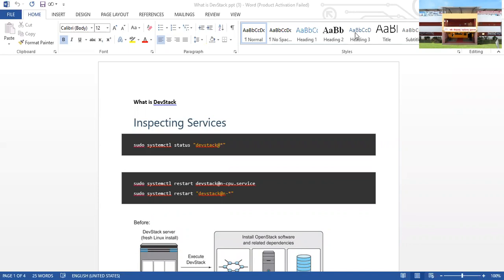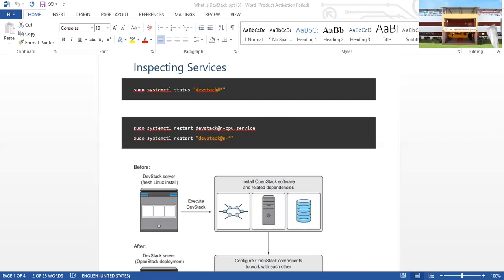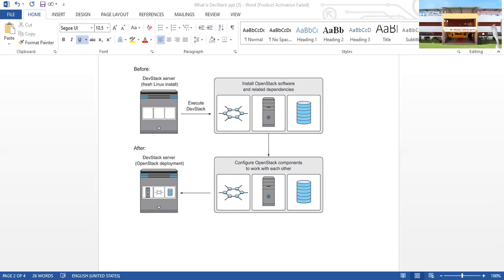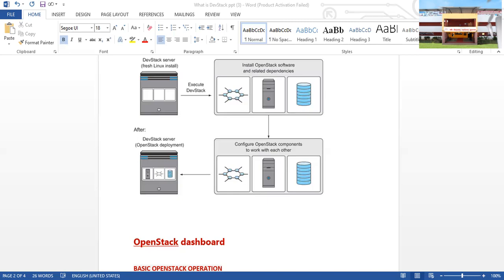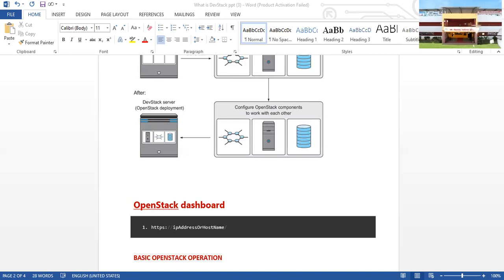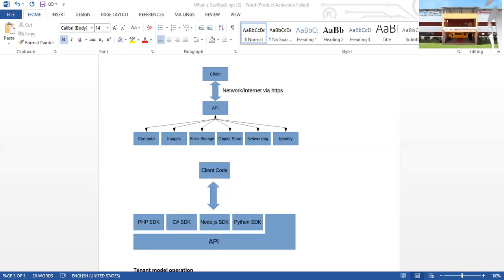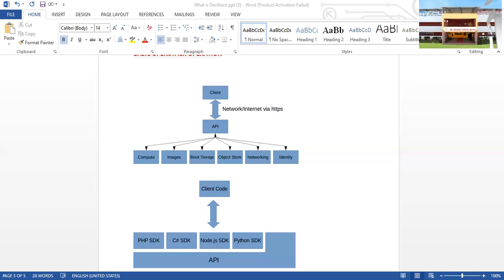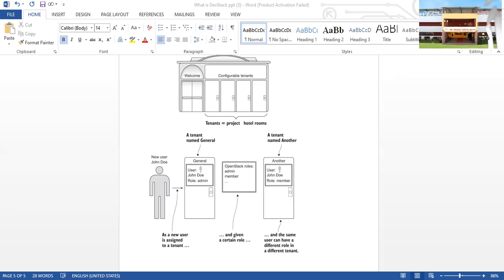cloud computing lecture 13 delivered by prof khushboo sodi